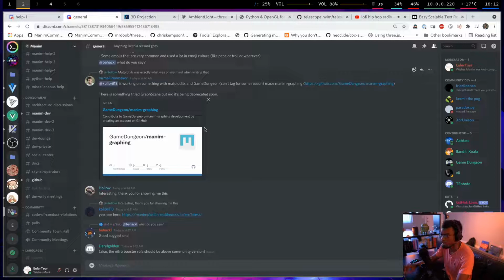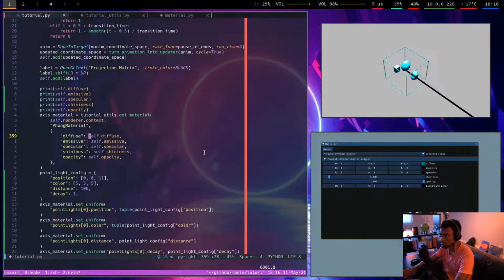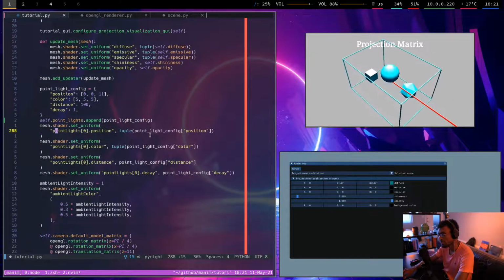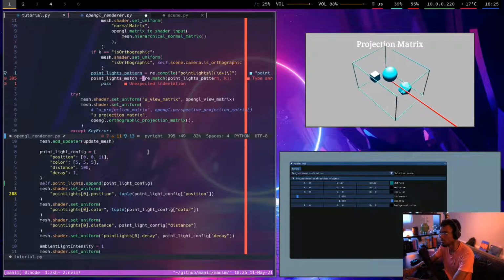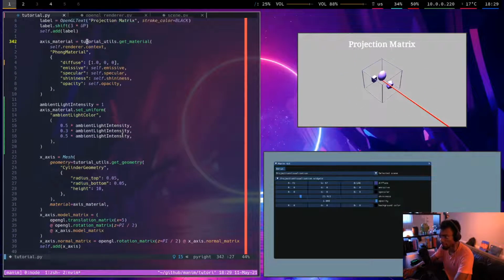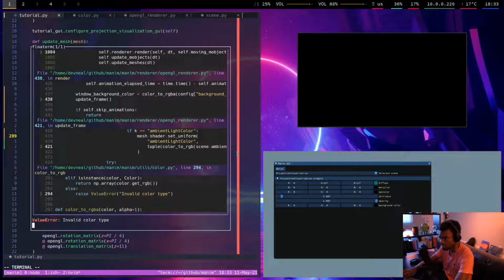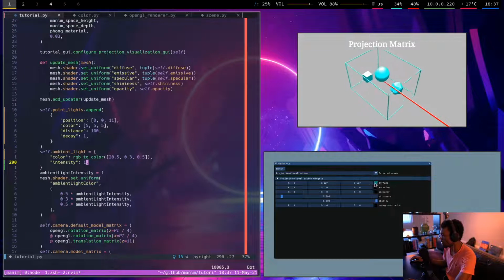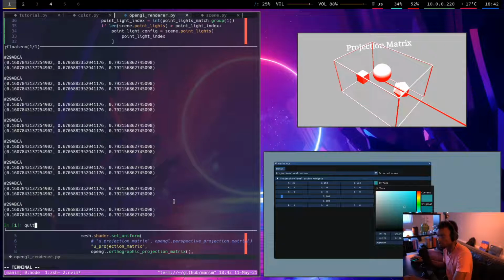I told you I'd really work on the tutorial (Part 6)